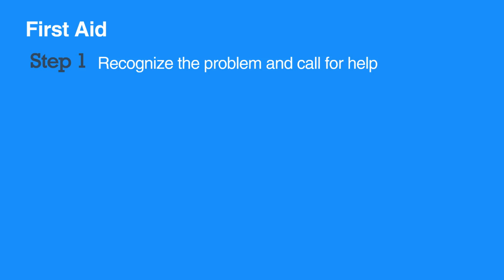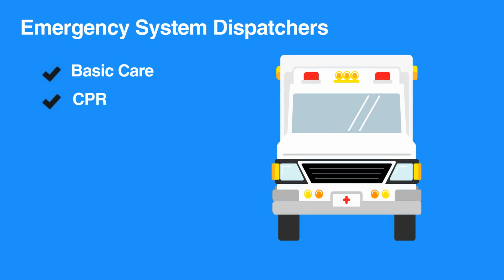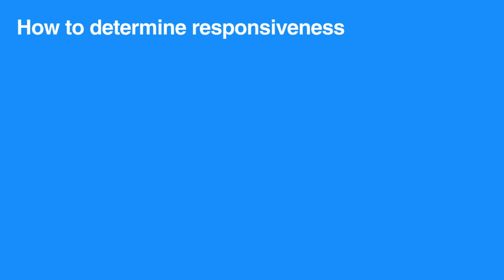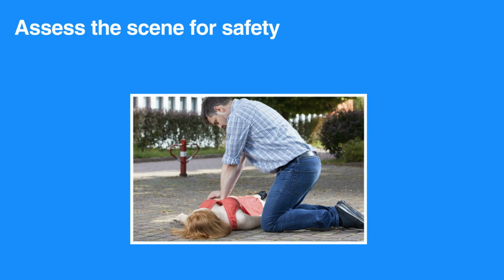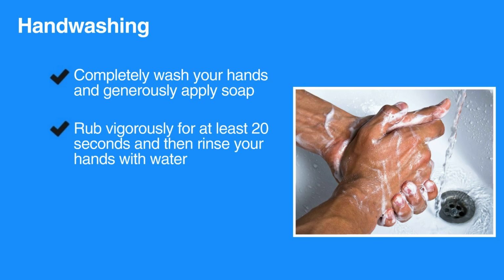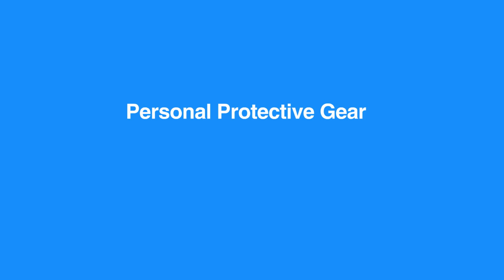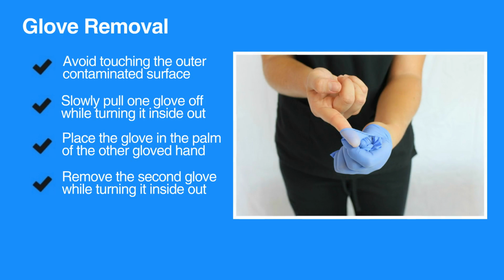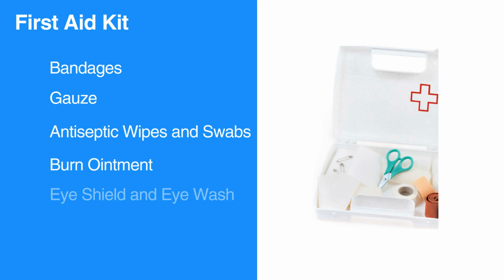First Aid - 1a. First Aid, CPR, AED & First Aid (CPR)(2018)